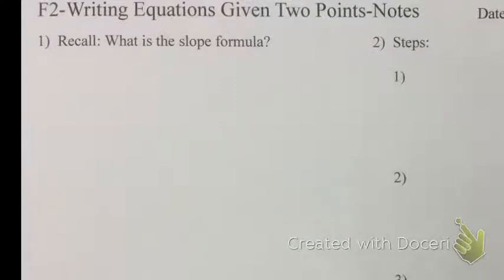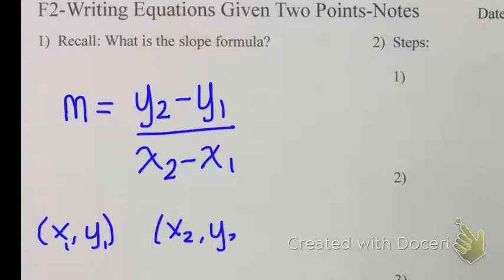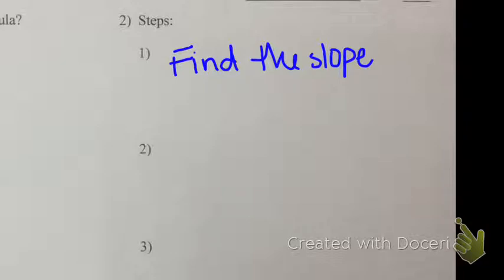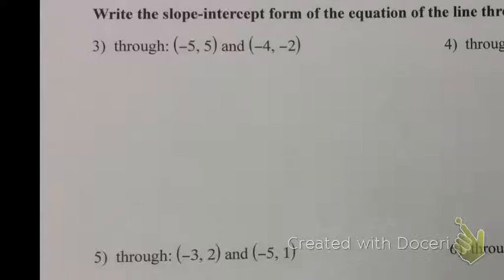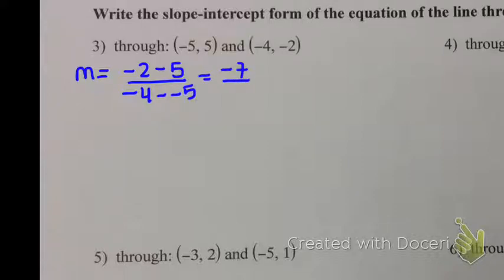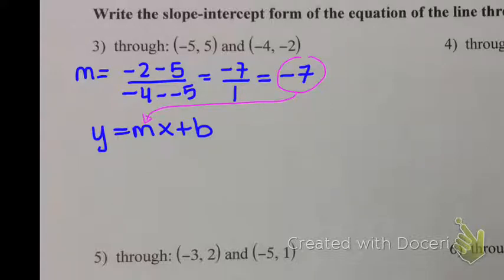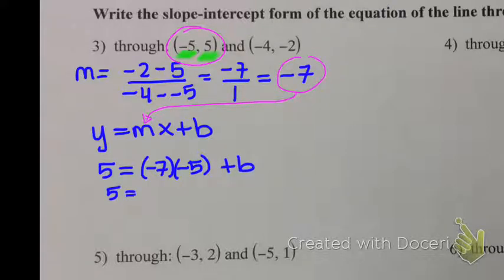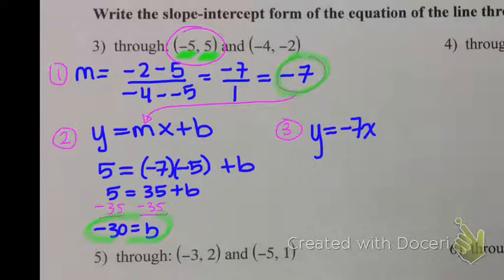F2-Writing Equations Given Two Points